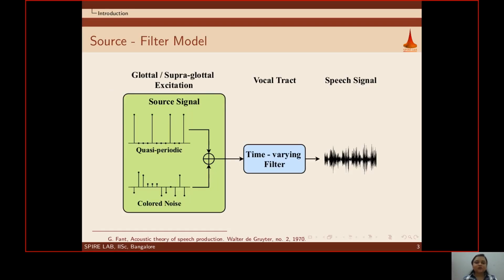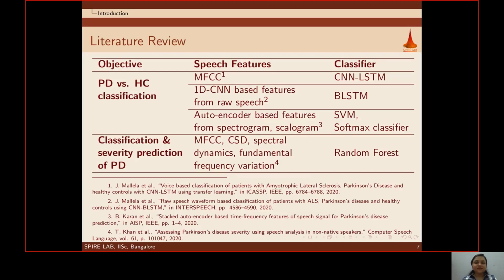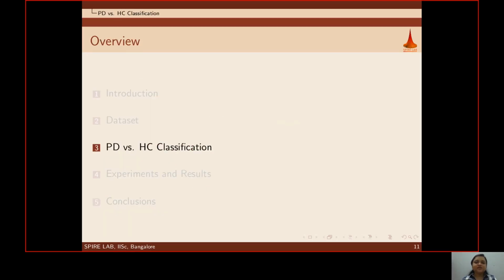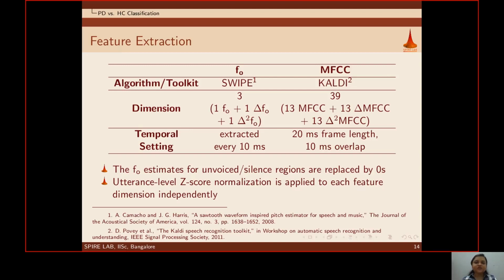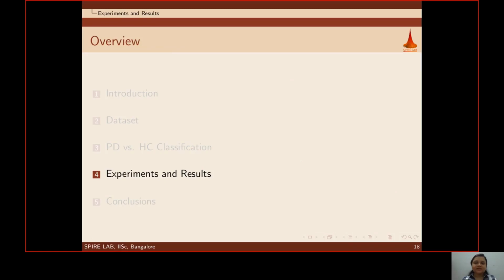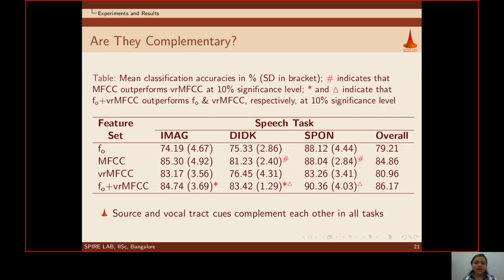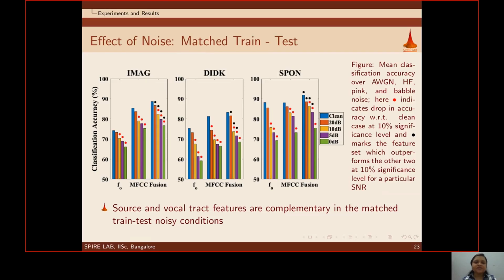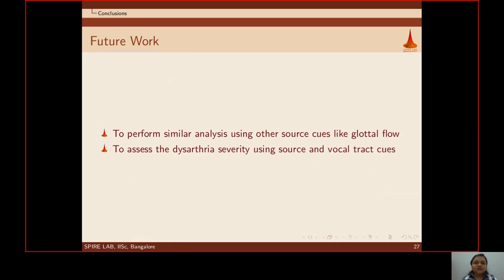Source and Vocal Tract Cues for Speech-based Classification of Patients with Parkinson’s Disease...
Title: Source and Vocal Tract Cues for Speech-based Classification of Patients with Parkinson’s Disease and Healthy Subjects - (longer introduction)

Authors: Tanuka Bhattacharjee (Indian Institute of Science, India), Jhansi Mallela (Indian Institute of Science, India), Yamini Belur (NIMHANS, India), Nalini Atchayaram (NIMHANS, India), Ravi Yadav (NIMHANS, India), Pradeep Reddy (NIMHANS, India), Dipanjan Gope (Indian Institute of Science, India), Prasanta Kumar Ghosh (Indian Institute of Science, India)

Category: Assessment of pathological speech and language II

Abstract: Parkinson’s disease (PD) affects both source and vocal tract components of speech. Various speech cues explored in literature for automatic classification of individuals with PD and healthy controls (HC) implicitly carry information about both these components. This work explicitly analyzes the contribution of source and vocal tract attributes toward automatic PD vs. HC classification, which has not been done earlier to the best of our knowledge. Here fundamental frequency (fo) is used to capture source information. For quantifying vocal tract information, speech waveforms are converted to unvoiced forms and mel-frequency cepstral coefficients (MFCC), denoted by voicing-removed MFCC, are obtained from them. Experimental results suggest that (1) the relative merit of source and vocal tract cues in classifying PD vs. HC largely depends on the speech task being considered, (2) both cues complement each other across all tasks, (3) while MFCC encodes both source and vocal tract features, source information captured by fo is different and further complements MFCC when the classifiers are trained and tested under clean or matched noise conditions, thereby enabling the feature-level fusion of fo and MFCC to achieve the best classification accuracy, (4) under unseen noise conditions, fo alone proves to be a highly noise-robust feature.

d03s04t11lng